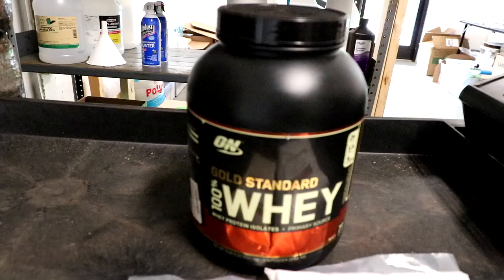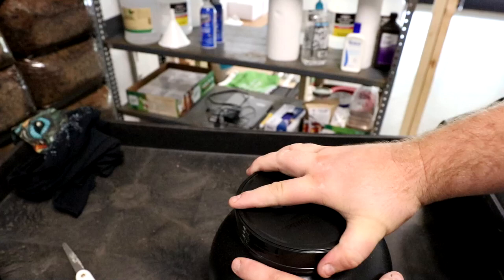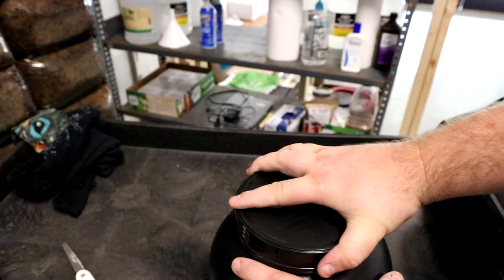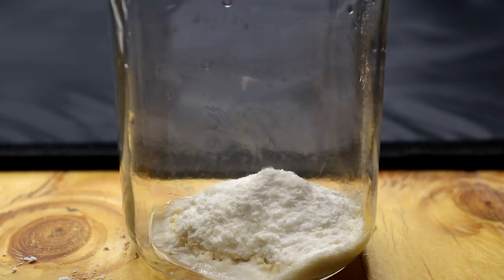What is a liquid mushroom culture? DIY Recipe for mushroom liquid culture jar mycelium.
How do I make liquid culture? What is the recipe for the liquid in the jar? How do mushroom growers cultivate spores? What is a liquid culture? How do I make it? How do I sterilize my liquid culture?

 DIY Liquid Culture Recipe
Best Recipe ever based on Lenny Rockwell's
Pre Mix - Mix together
Dry malt extract sugar          1 lb
Corn Dextrose                        4 lb

Pre Mix                             20 Grams
Water                                500 Milliliters
Quart Jar                          Widemouth
Makes roughly 40-50 10 milliliter syringes
Cook at 15 psi for 30 mins in a presto
45 in an all American. Give a decent cook.

Add ph up or down to change your acidity level depending on what your mushrooms need.

We hope you enjoyed this video and that it will answer any questions that you may have about how to make your own liquid culture mix. If you have any questions, please leave them in the comments down below!  Don't forget to tell Ben he's awesome!

🛒🛒🛒🛒🛒🛒🛒Liquid Culture Shopping List🛒🛒🛒🛒🛒🛒🛒🛒🛒🛒🛒
The gram scale ➡️

The malt ➡️

Corn Dextrose ➡️

The stir bars that we use ➡️

Ph up or down only if needed

General Hydroponics pH Up Liquid Fertilizer ➡️

Liquid Premium Buffering for pH Stability ➡️

Always a highly recommended read:
Radical Mycology

                            If you are seeking Mossy Creek Mushrooms Liquid Cultures, they are here!

House of Hydro: Free sets of replacement discs!

        We post extra content all the time on our other social platforms!